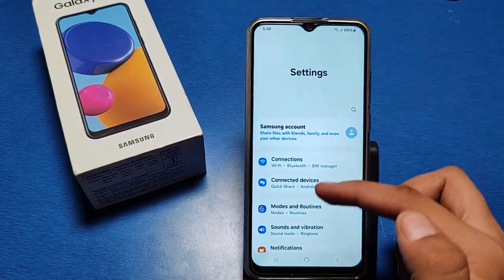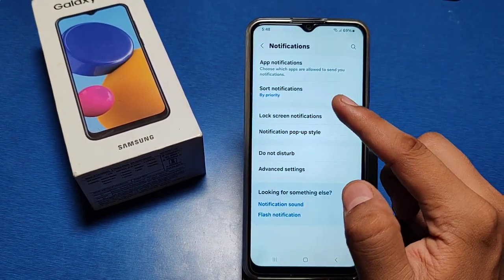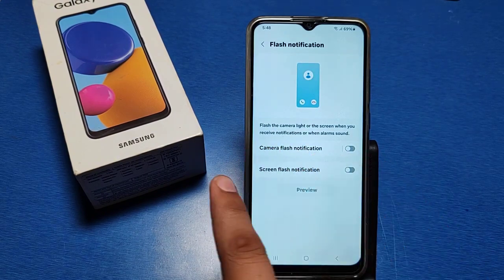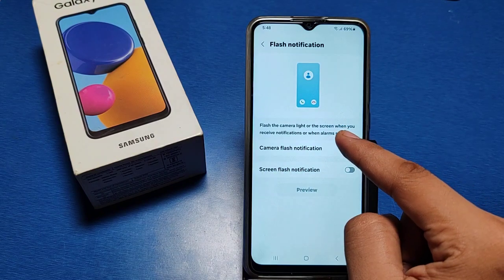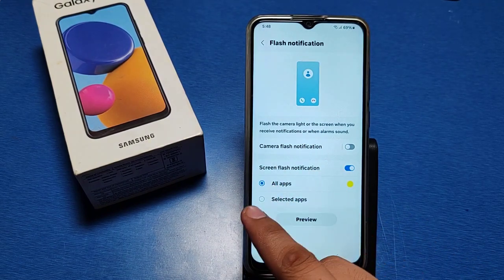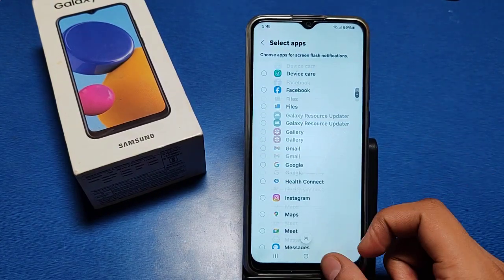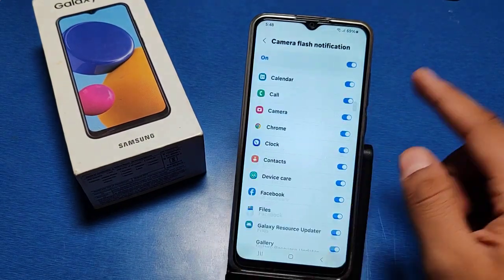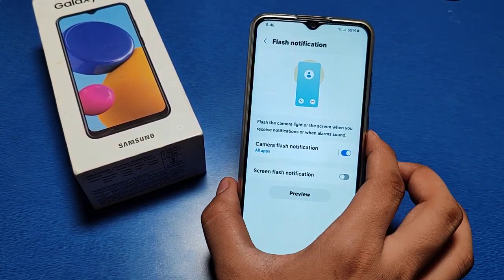How to change time in Samsung Galaxy M15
How to turn on flash notifications in Samsung Galaxy M15,Samsung Galaxy M15 notifications flashing